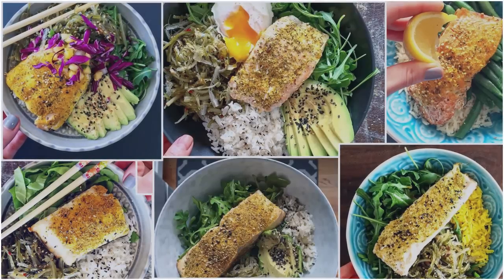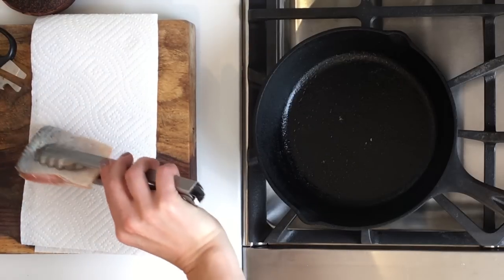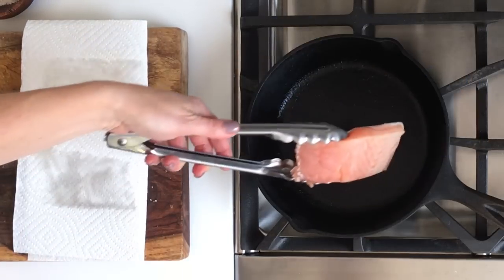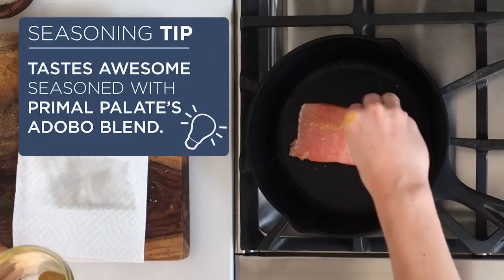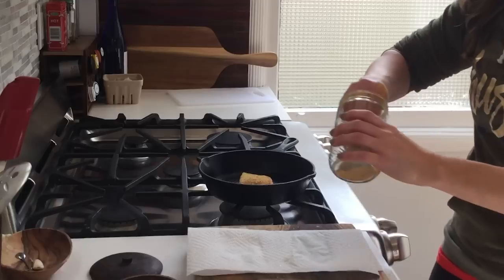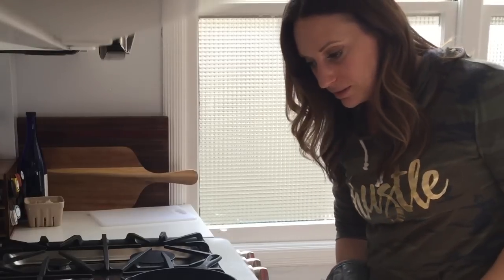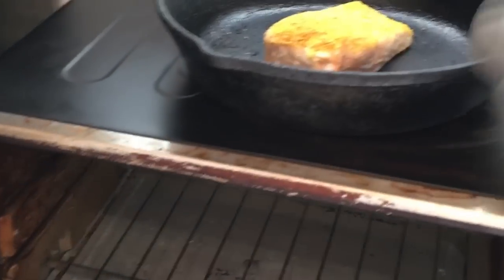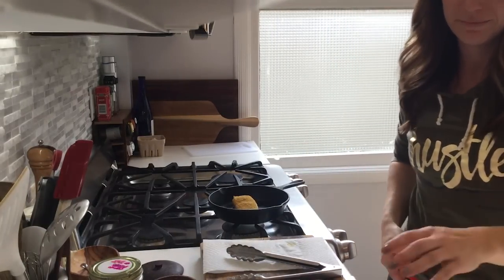6-Minute Salmon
In this video, I show you how I make my 6 minute salmon--and if you've been following me on Instagram for the last couple of months, you might have noticed, it's my new favorite dish! It's my go-to breakfast, and I could seriously eat this EVERY DAY. Check out dianessalmonbowl on my Instagram feed to see more of my salmon bowl combinations.

Here are some quick links to products I love and mention in this video: